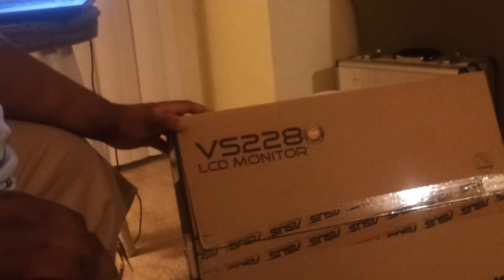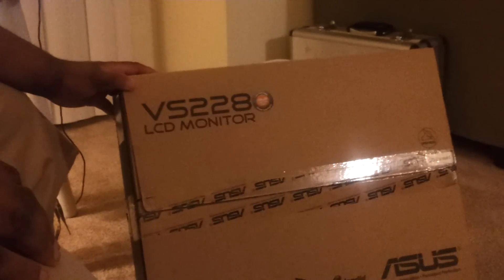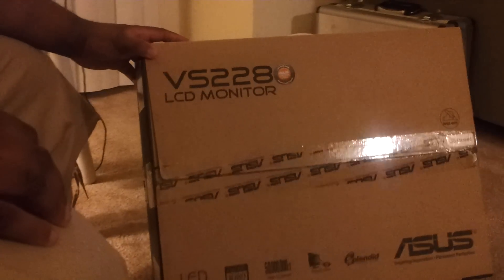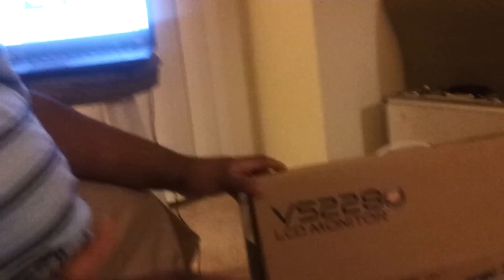EnthusReviews: Asus VS228 LCD Monitor Preview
I preview a monitor I just purchased for my home office.